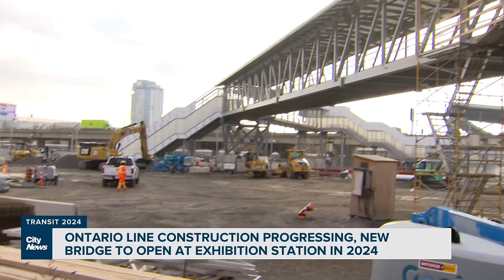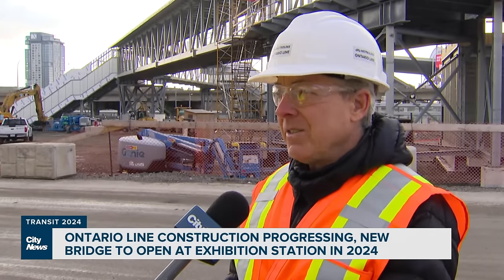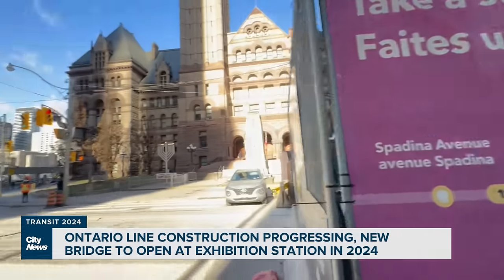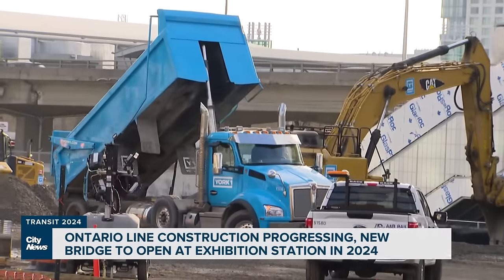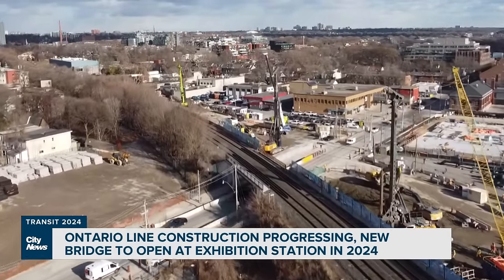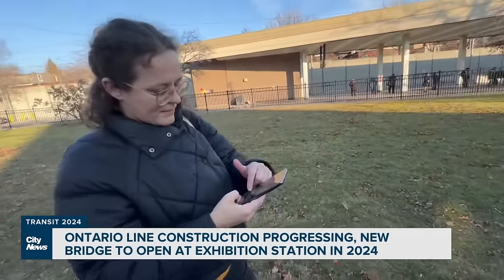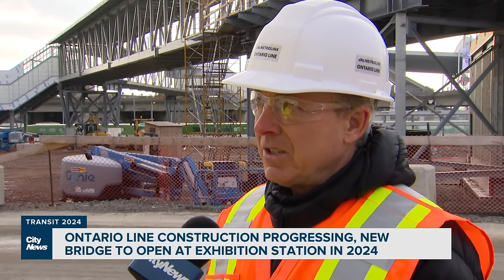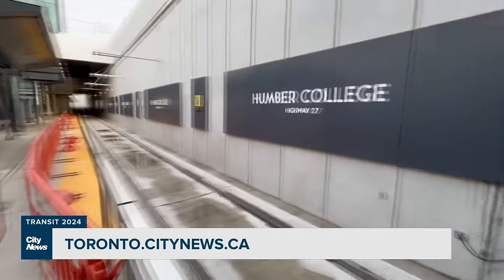Ontario Line construction progressing, new bridge opening at Exhibition Station in 2024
In the second of a five-part series called 'Transit 2024,' Nick Westoll visits Exhibition station to get an update on the Ontario Line.